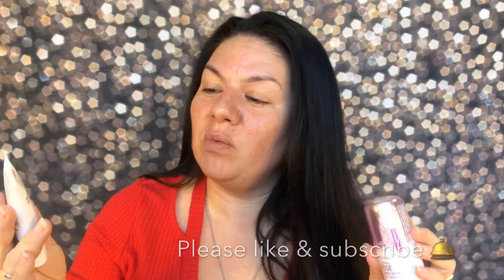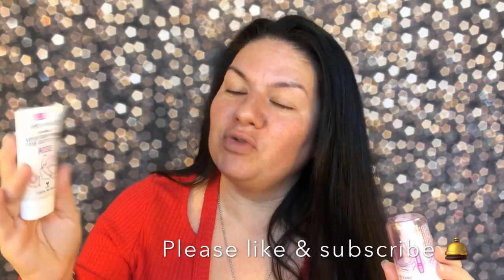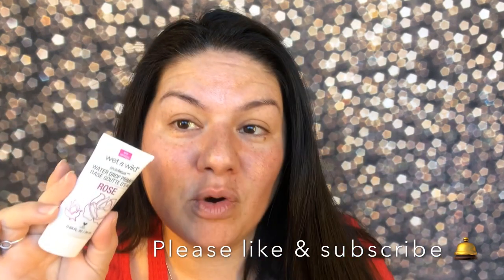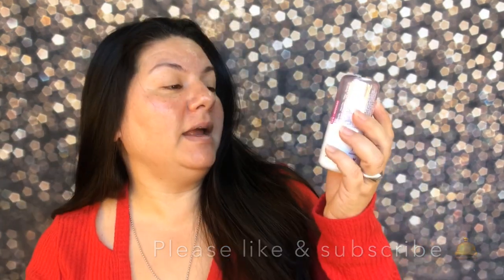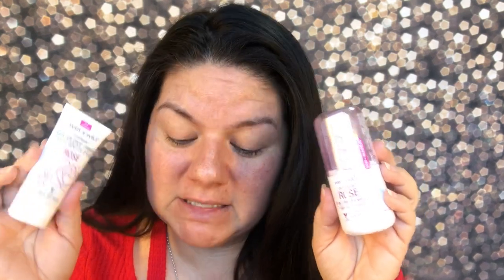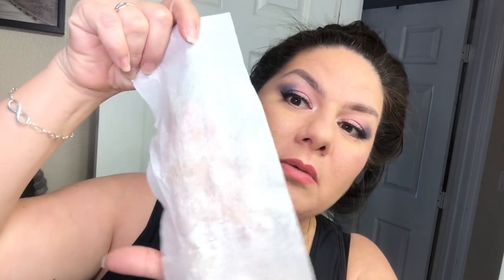NEW! Photo Focus Water Drop Primer & 3 in 1 Setting Spray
Photo Focus Water Drop Primer Description:
Slip on our lightweight water-based PhotoFocus™ Water Drop Primer to get this party started! Introducing a lightweight, water-based formula that transforms from a cream to liquid texture providing a soft-focused finish with comfortable wear. This innovative formula works to brighten your complexion with good-for-you ingredients including hyaluronic acid to help smooth and hydrate skin; and 60% water content to leave skin refreshed and hydrated. Available in three fragrances: Rose, Coconut and Cucumber.

Photo Focus Primer Water Description:
Ultra light primer waters that hydrate, smooth and brighten skin for a dewy, healthy look. It is an everyday essential to create a smooth, flawless canvas for application. It allows foundation to glide on easily and stay looking fresh for hours. Compliments your final look with the scent of a tropical coconut, the classical scent of floral rose, or the fresh scent of cucumber.